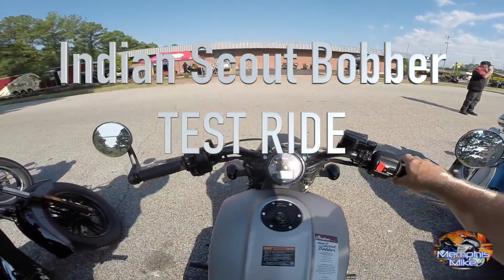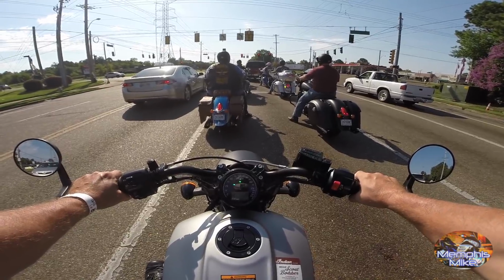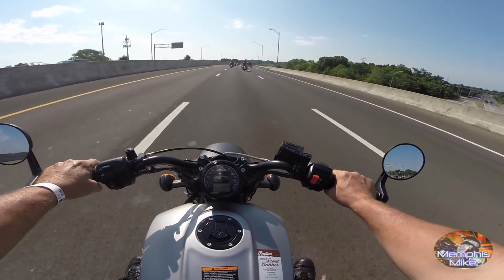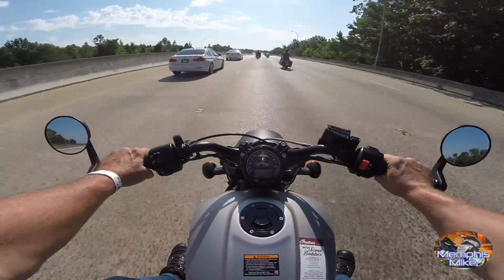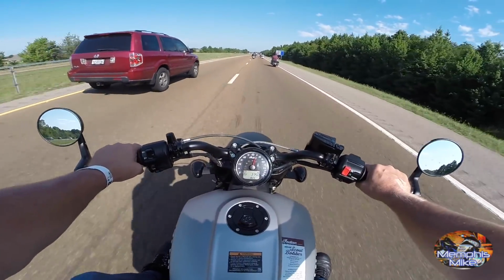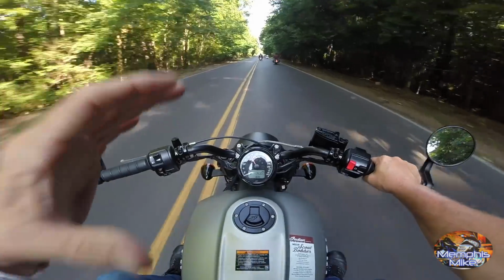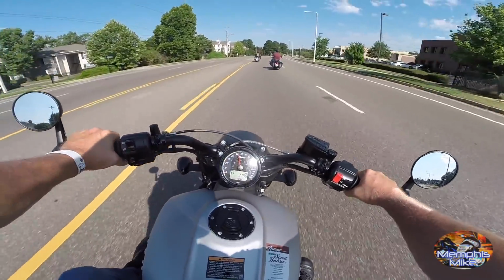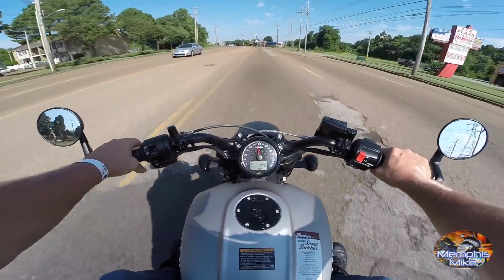Indian Scout Bobber Demo Ride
Indian Scout Bobber Demo Ride. This is my Demo ride of the Indian Scout Bobber hosted by Indian of Memphis Demo Event. This was actually my first ride on an Indian Motorcycle. While I cannot judge ALL Indian Bikes by the Scout Bobber, this was simply a Bike I did not care for. Most off all the Seating Position and the Suspension were just terribly uncomfortable.. However, this could be a fun  bike for bouncing around town if that is what you are after.